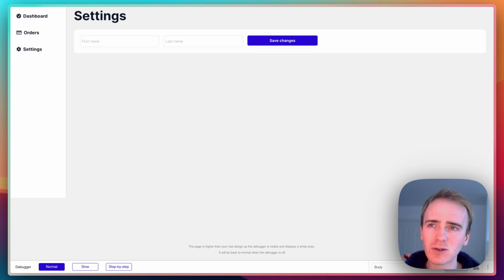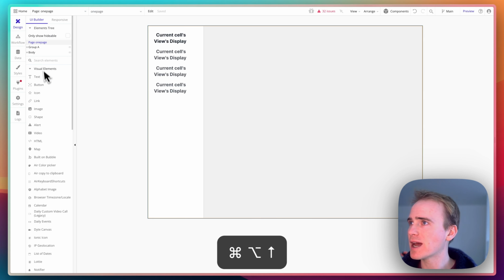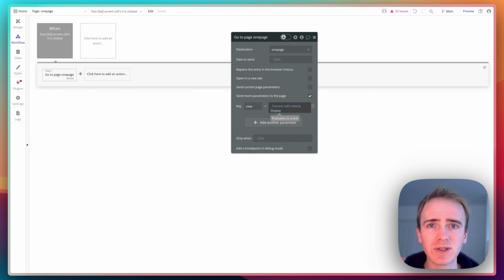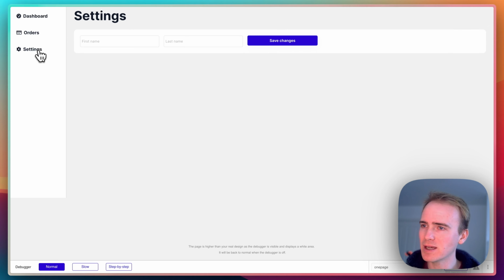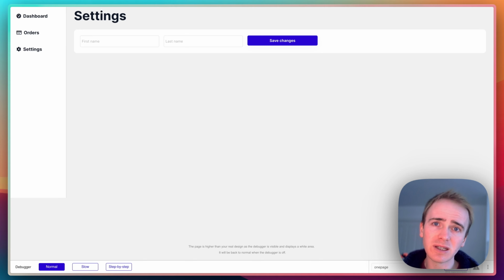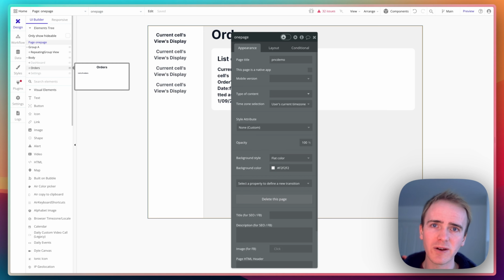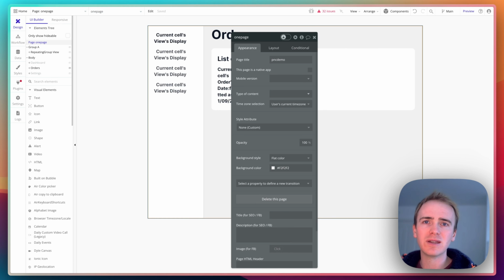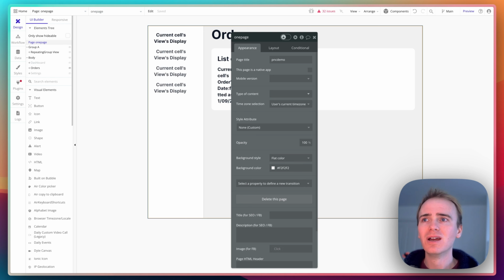One-page vs Multi-page which is better? | Bubble.io Tutorials | Planetnocode.com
In this Bubble.io tutorial, we'll discuss whether to build a one-page app or a multi-page app. A one-page app is where you share and hide different groups, but all on the same page. On the other hand, a multi-page app has separate pages for each section of your app.

One of the benefits of a one-page app is that you get a really quick response as there is no page reload and no flicker as you go between different pages. However, a downside is that you can end up with many groups and views in the editor, which can slow down your development time and make it hard to find the bits you're trying to work on.

In my opinion, unless you're going for a mobile-like experience, I would always go for a multi-page app. This makes it easier for you to develop and offer support to your customers. Ultimately, whether you choose a one-page or multi-page app depends on your goals and preferences.

00:06 - One-page app vs. Multi-page app
01:55 - Downsides of a one-page app
02:45 - Personal preference: Multi-page app